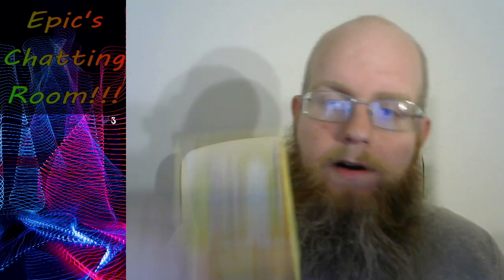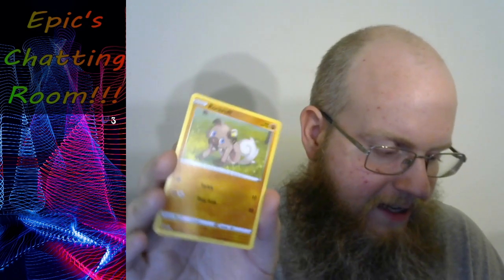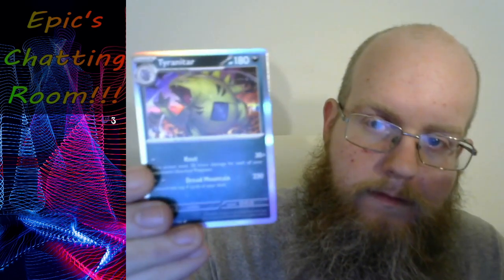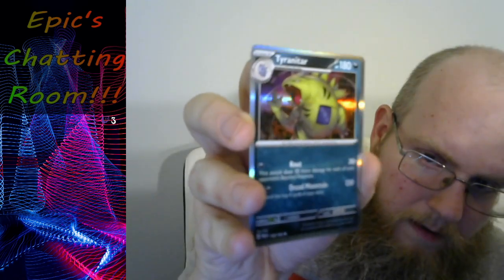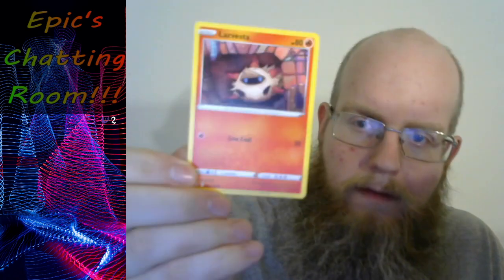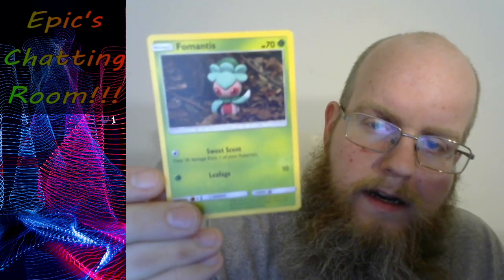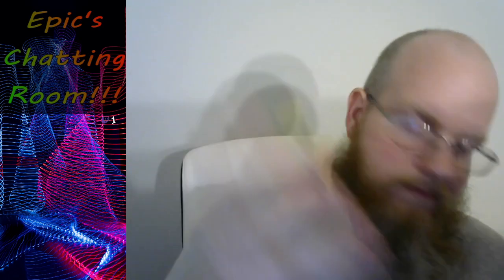Epic-Tastic Game Card Opening (Part 16)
Part 16 to my Game Card Opening stream! (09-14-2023)